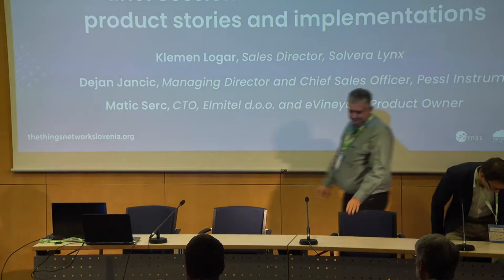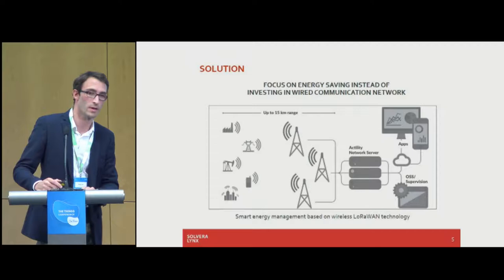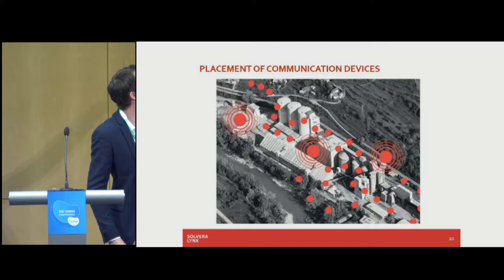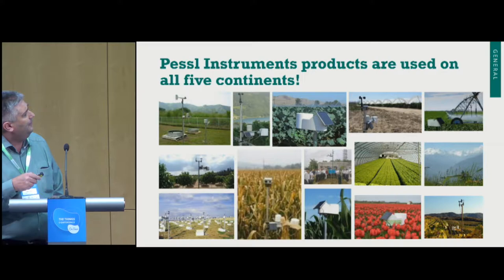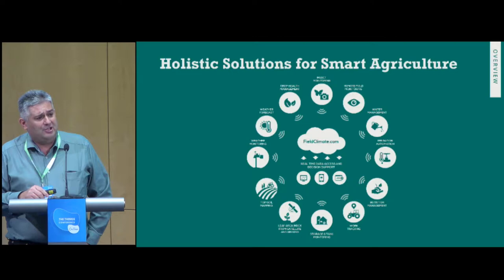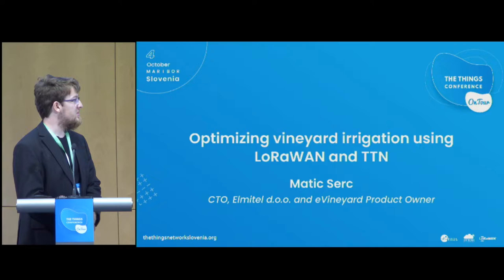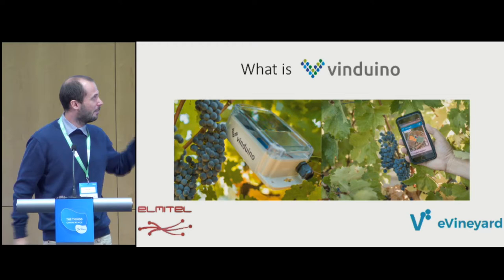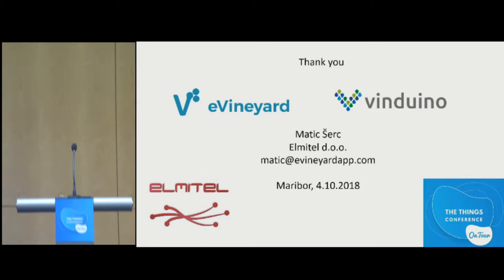Panel Session: Successful LoRaWAN product stories and implementations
Low Power Wireless Technology Solutions for Energy Management in industry and facilities presented by Klemen Logar, Sales Director, Solvera Lynx

Intelligent Agriculture: Integrated Crop Management & Weather Monitoring with LoRa presented by Dejan Jancic, Managing Director and Chief Sales Officer, Pessl Instruments

Optimizing vineyard irrigation using LoRaWAN and TTN presented by Matic Serc, CTO, Elmitel d.o.o. and eVineyard Product Owner